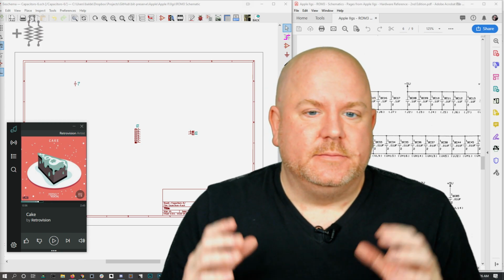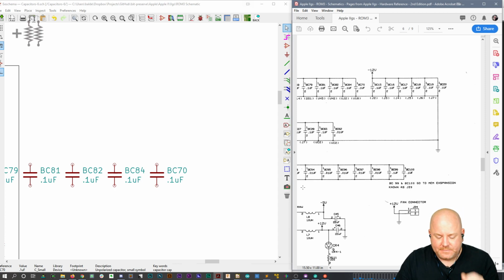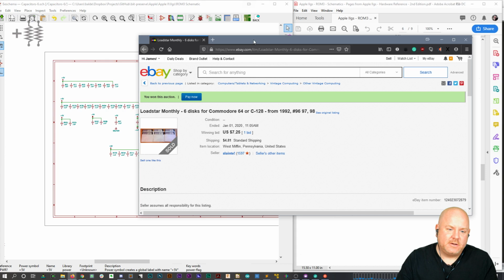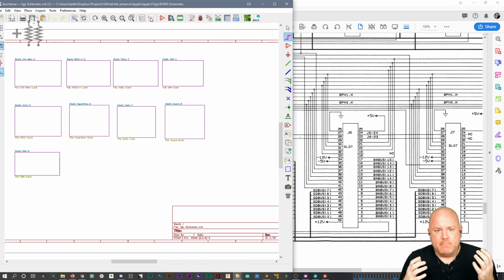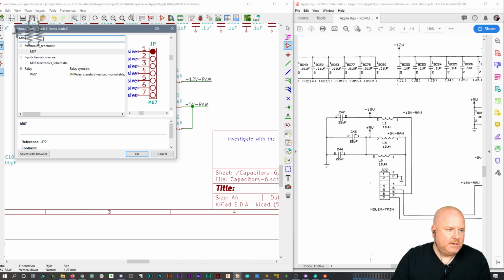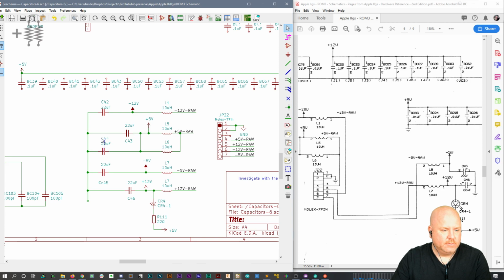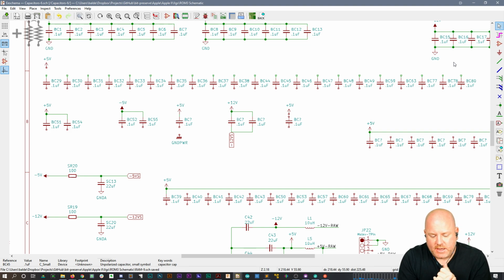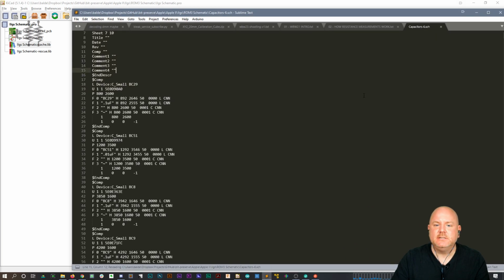Happy 2020. Let's do electronics stuff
Drawing some IIgs schematics in KiCad, programming some Bluetooth, and answering electronics questions.